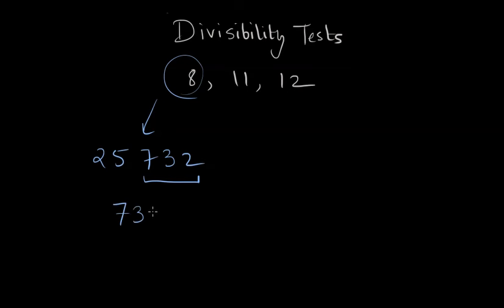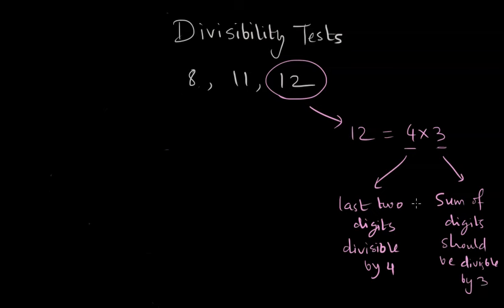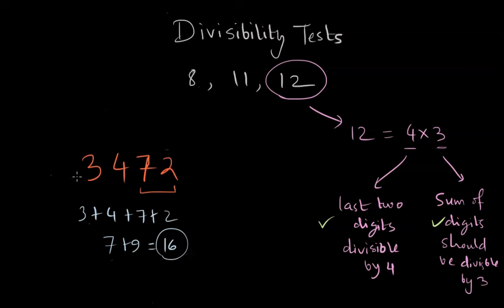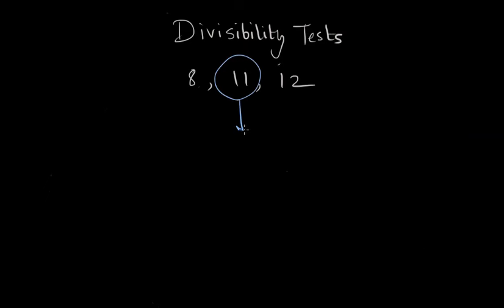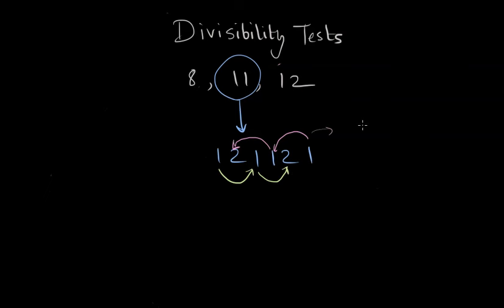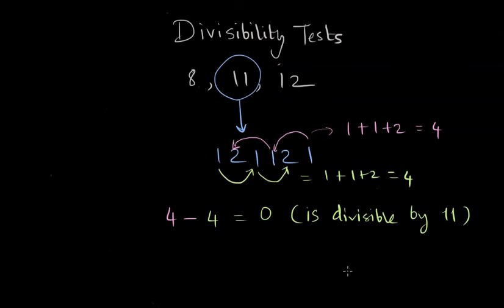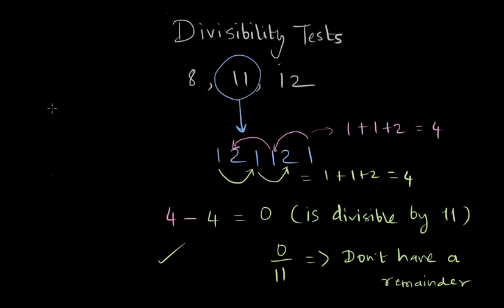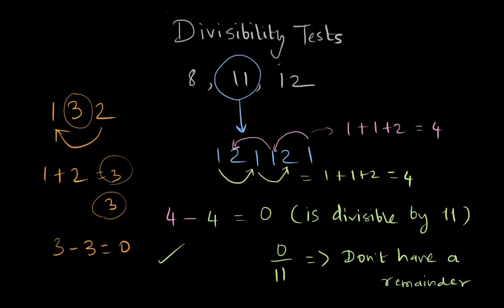Divisibility tests of 8, 11 and 12 | Playing with numbers | NCERT math Class 6 | Khan Academy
Description
In this video we discuss the divisibility tests of 8 ,11 and 12